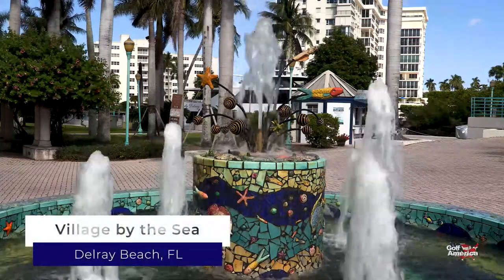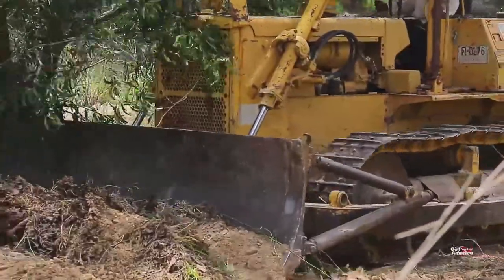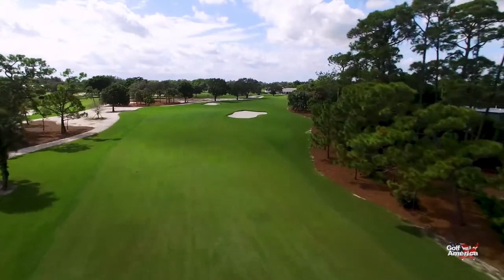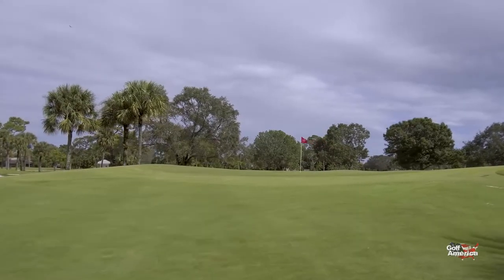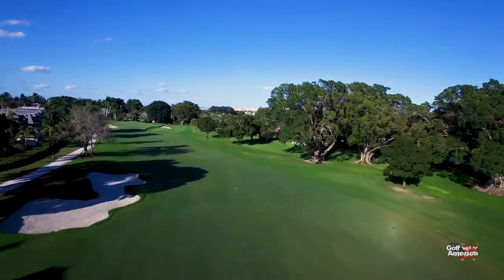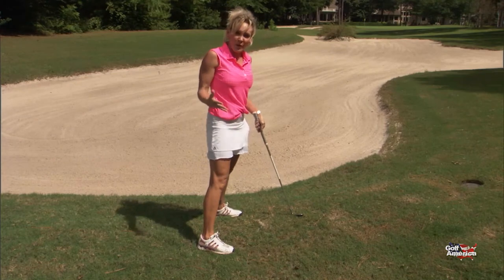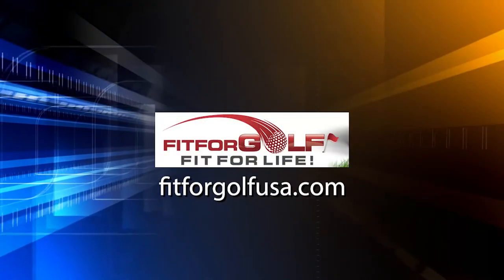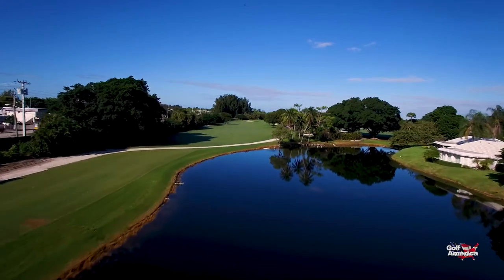A feature on Lost City Golf Club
Golf America Television Show travels to Delray Beach, Florida to feature the 27-hole golf course at Lost City Golf Club.